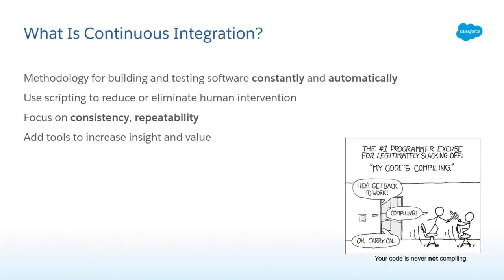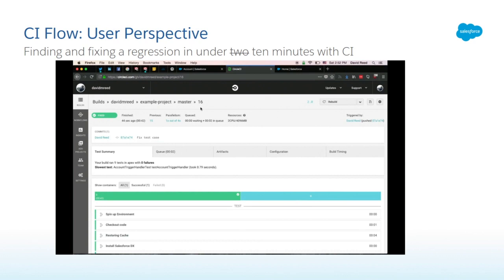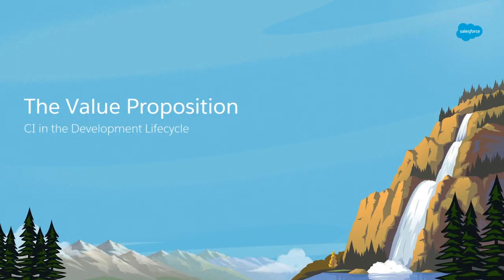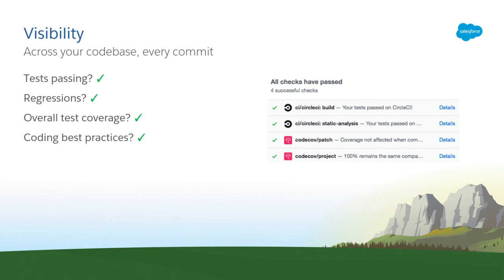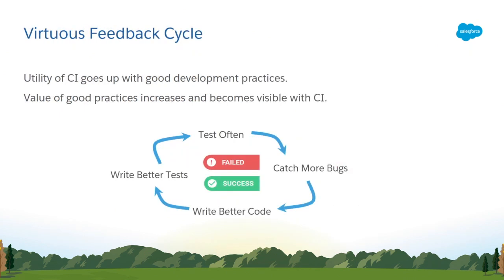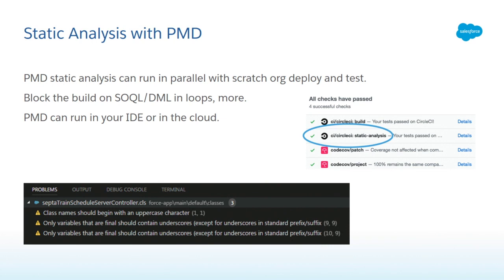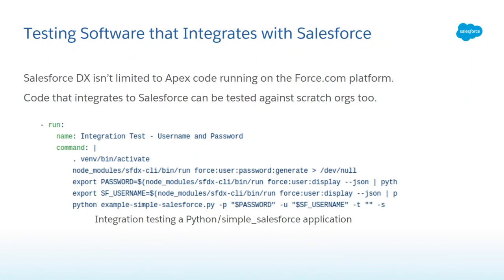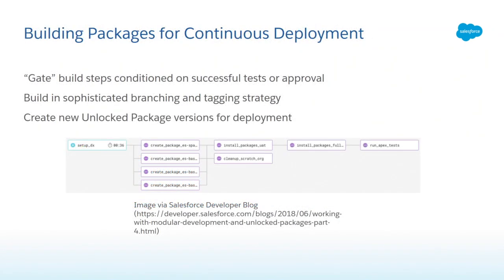Continuous Integration with Salesforce DX: Concepts and Connections